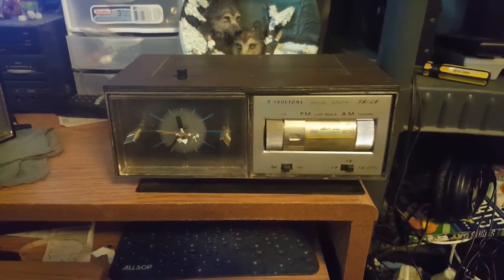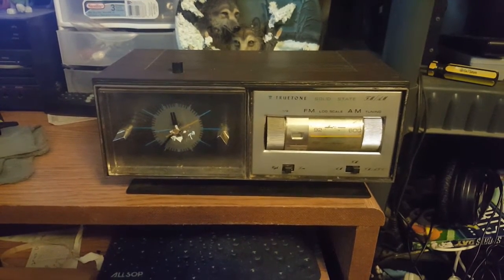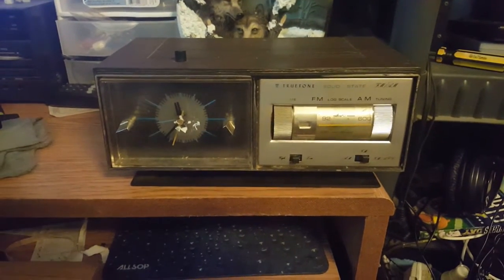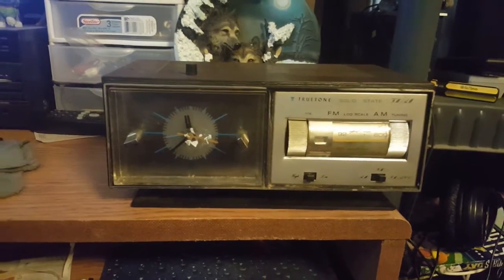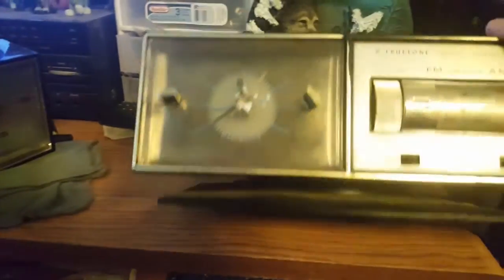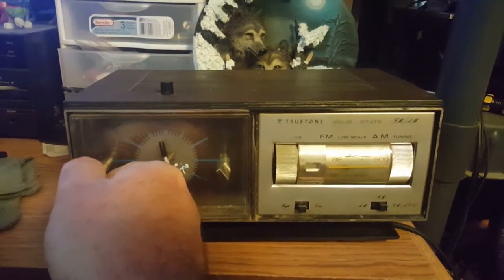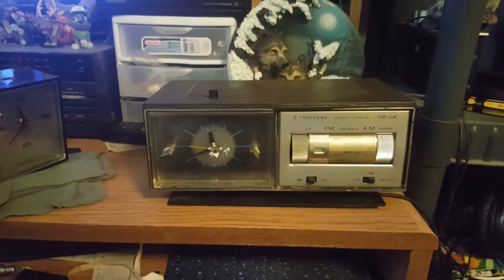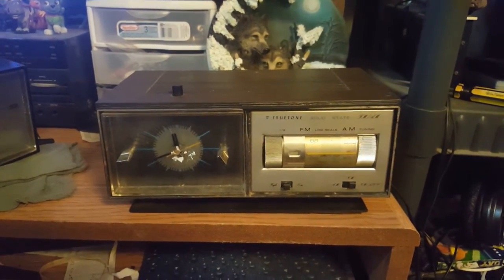Eskie's Vlog 081416: A Truetone Clock Radio Model MIC2230A-27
Made because the fan video I was planning DID NOT go as planned.